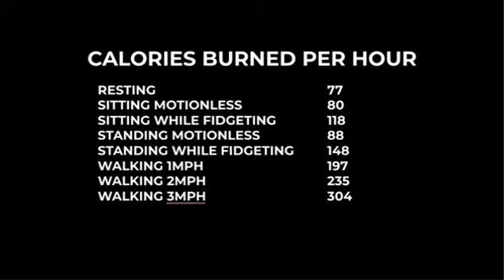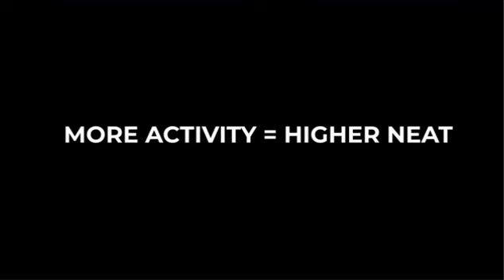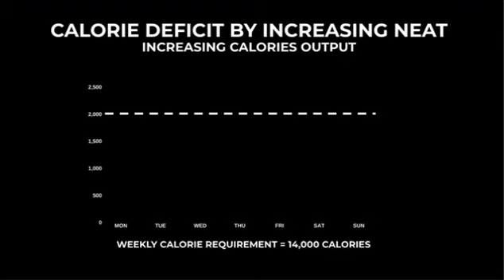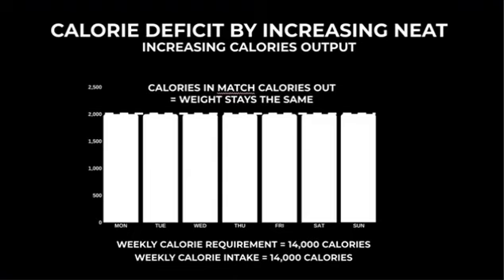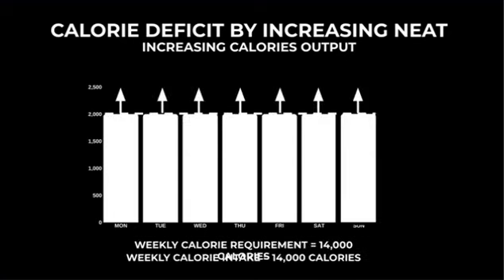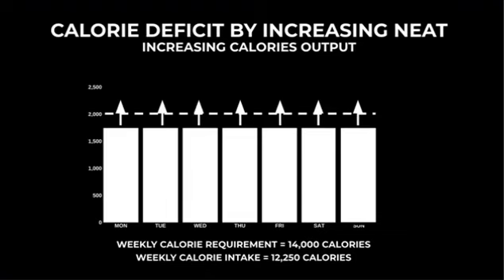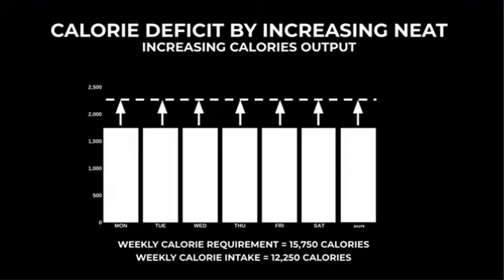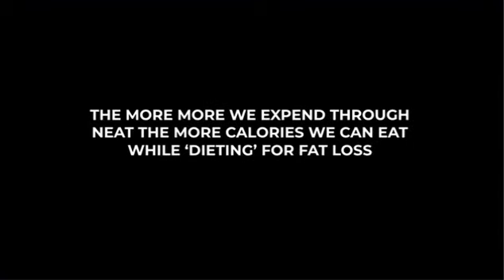Lesson 6 Increasing Neat